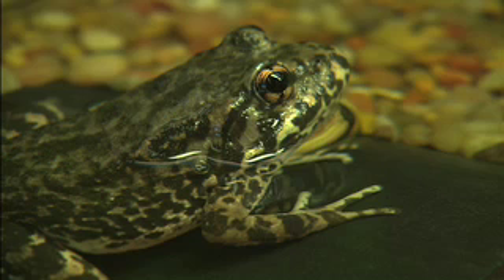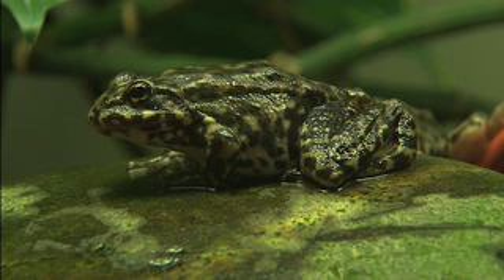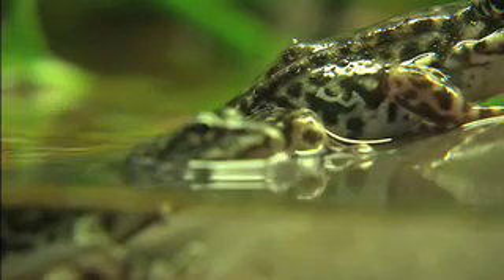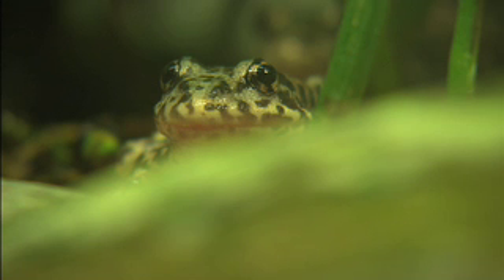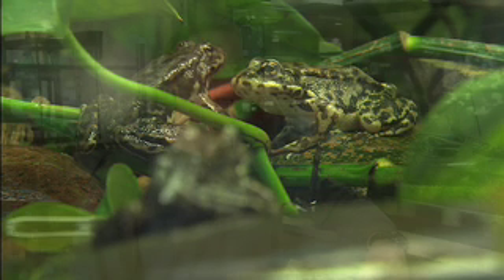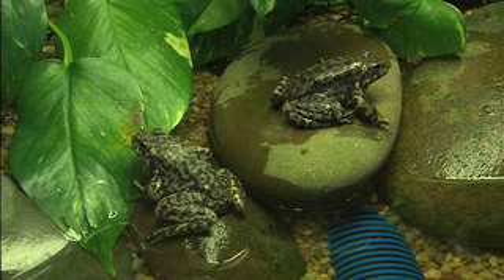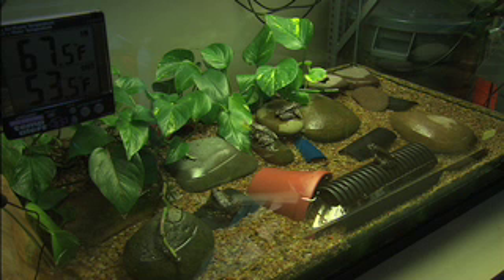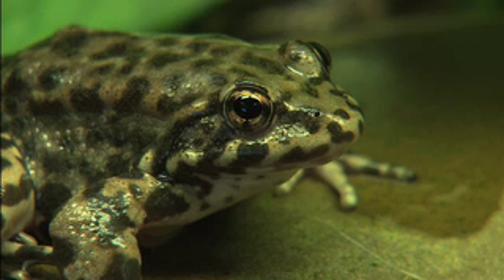An Interview With Jeff Lemm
An Interview With Jeff Lemm, Project Manager for the Mountain Yellow-Legged Frogs, Concerning Saving This Species In Southern California.